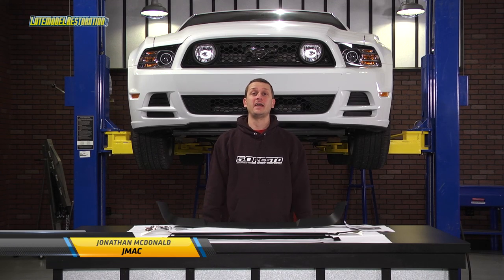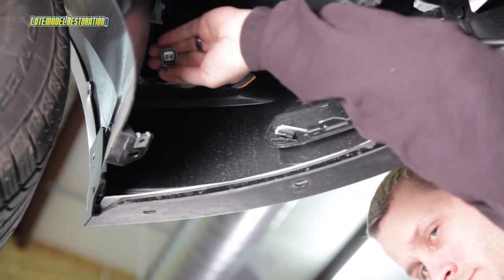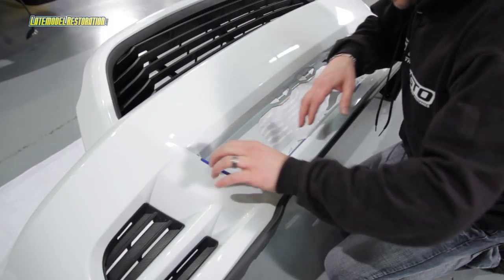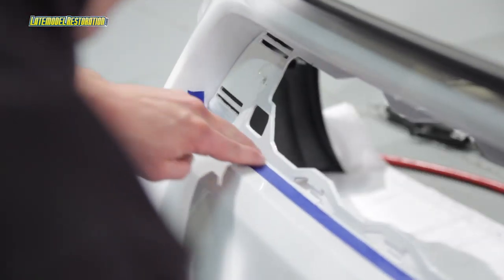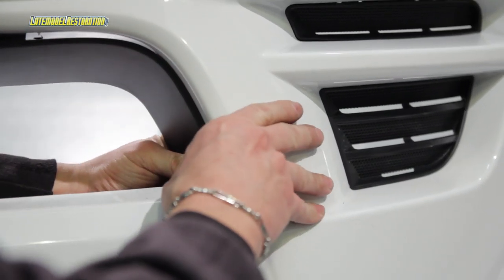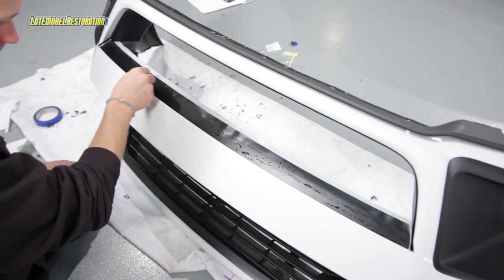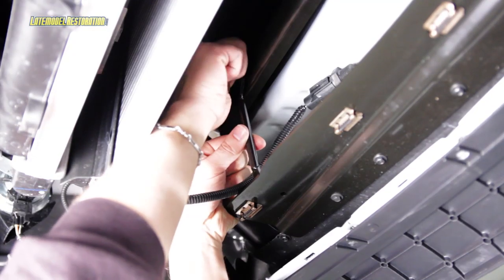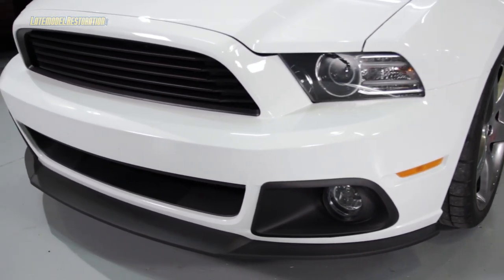Mustang Roush Lower Grille Delete Installation (2013-14 GT V6 S197)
Give your 2013-14 Mustang GT, V6 & Boss 302 an aggressive new look with the Roush Lower Grille Delete. Not only does this Roush lower grille improve the looks of your Mustang but it also improves the cooling performance by allowing more air to flow into your radiator and heat exchanger or intercooler if equipped.

Follow along in this video as we show you how to install the Roush Mustang Lower Grille Delete. Set aside a few hours for this installation as you will have to cut your front bumper to finish the installation. The final product is nothing short of stunning and improves the cooling performance while looking good!

*Roush Mustang Lower Grille Delete Is Discontinued*